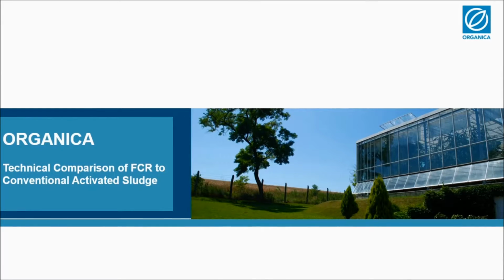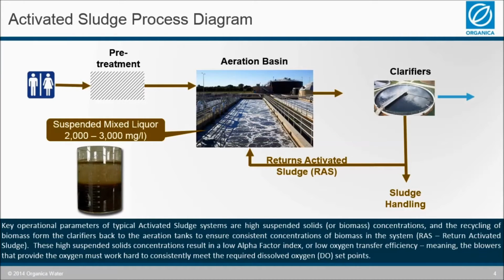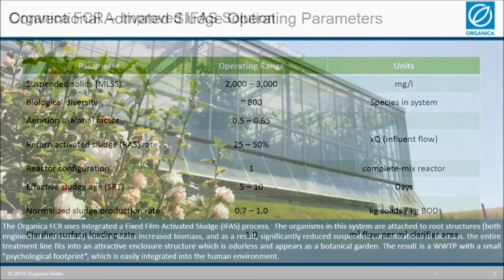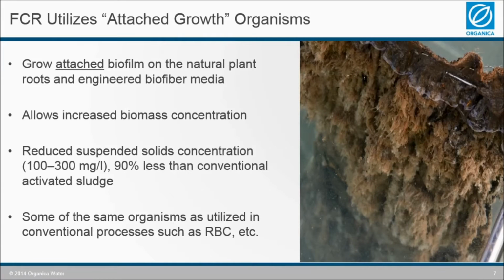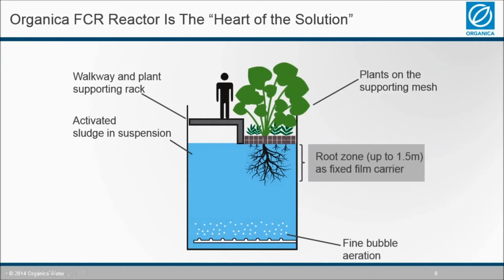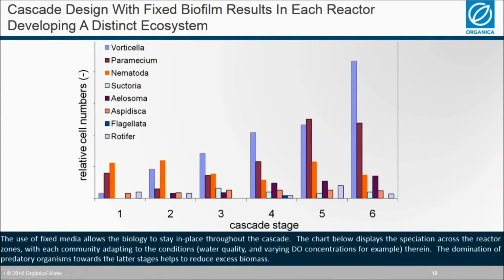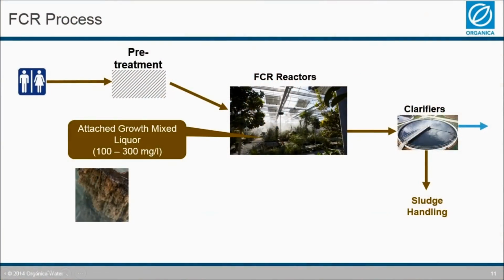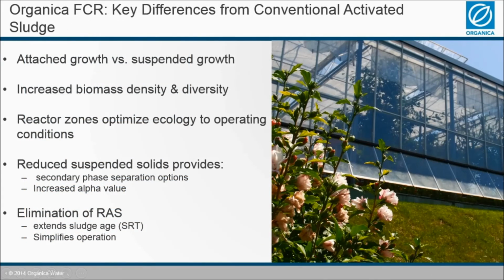What Are the Differences between Organica FCR and CAS?